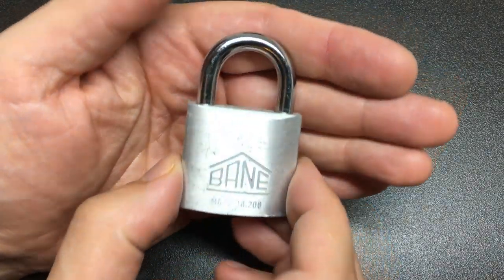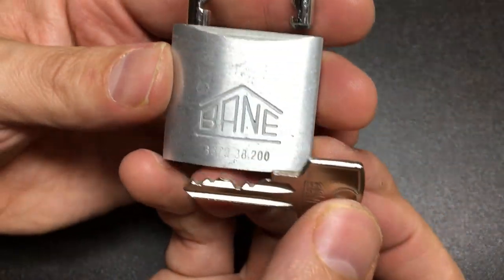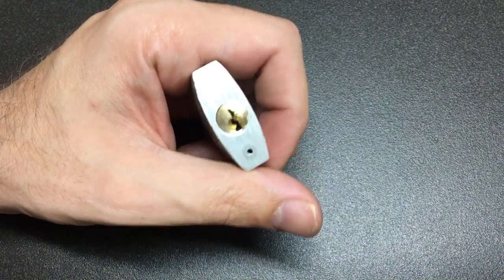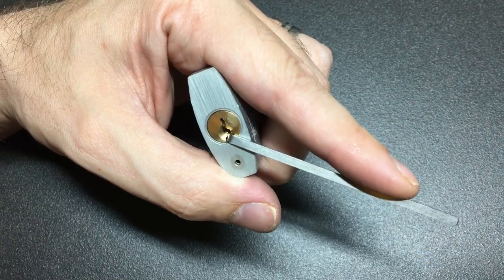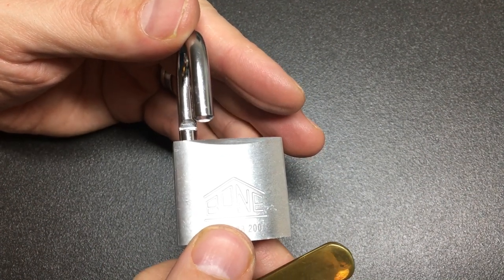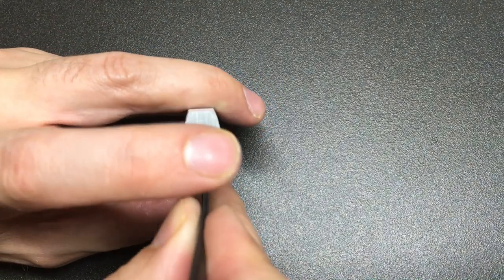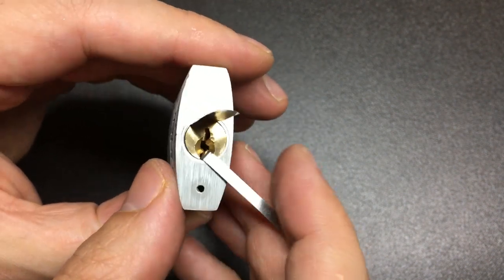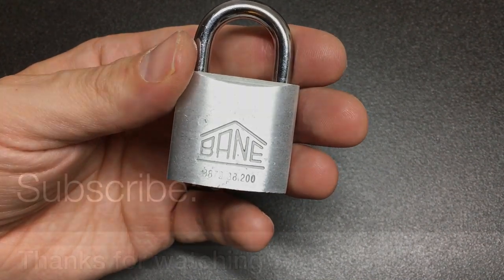BANE Padlock from Serbia Picked and Front Shimmed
This is the first lock from Serbia I’ve picked. Not a hard pick by any means, but it’s always fun when a lock front shims so easily :-)